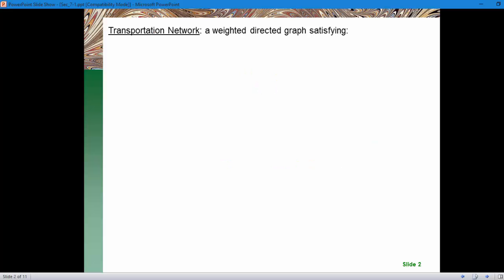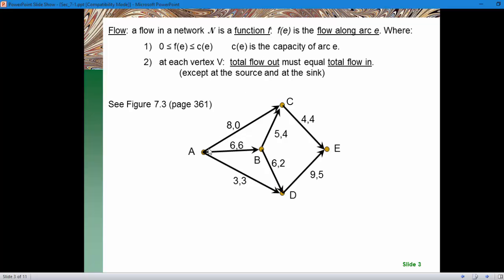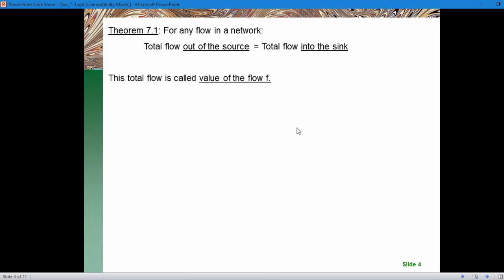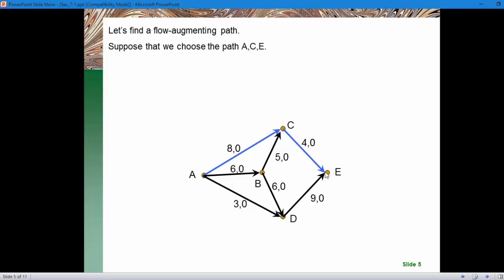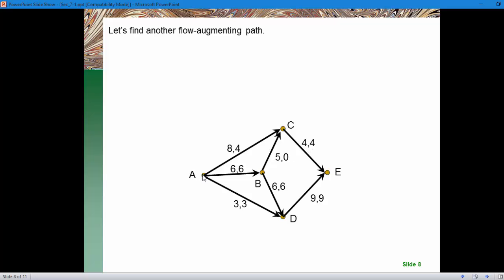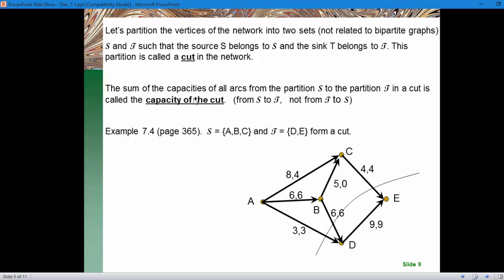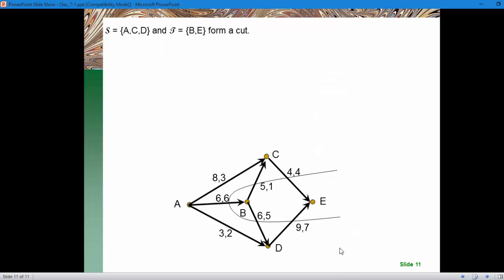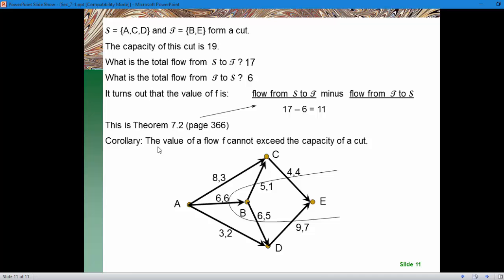MATH3302 - 20 - Flows and Cuts